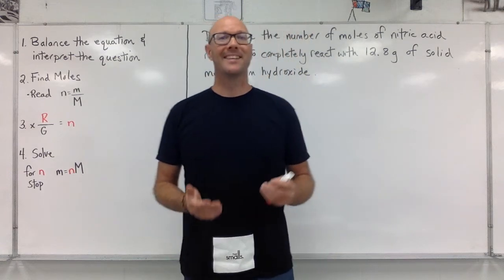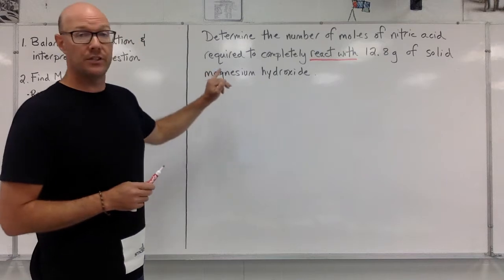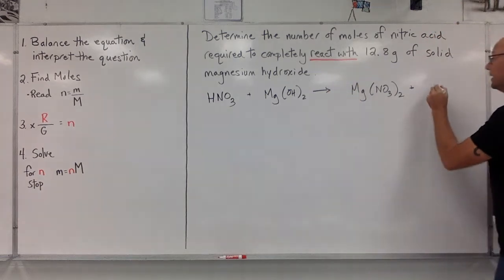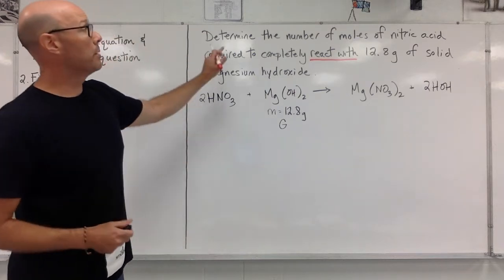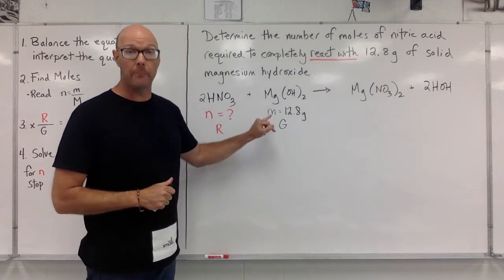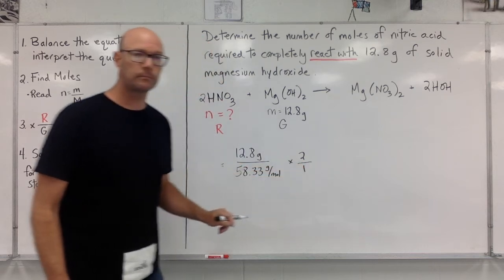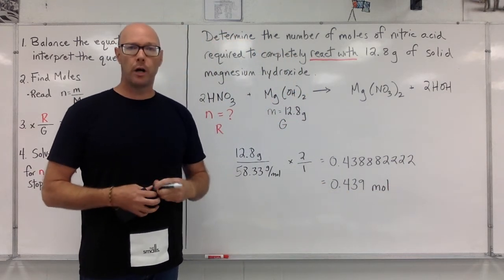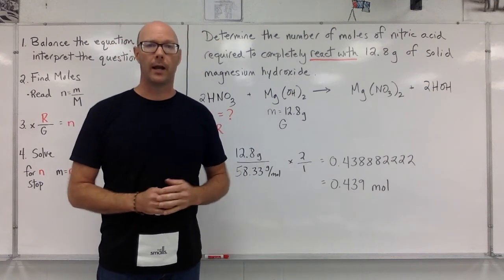Mass to Mole Example I